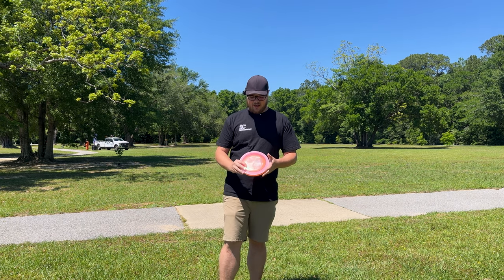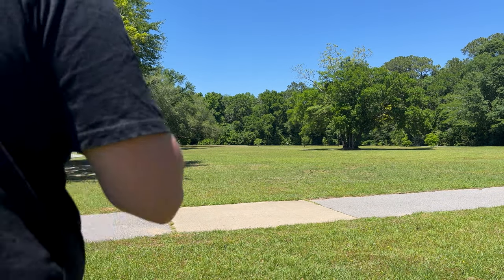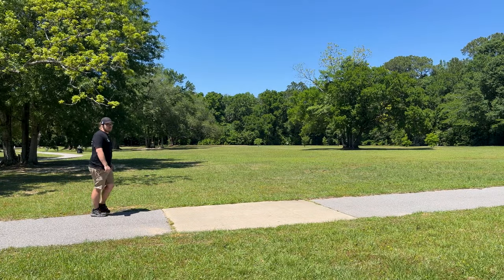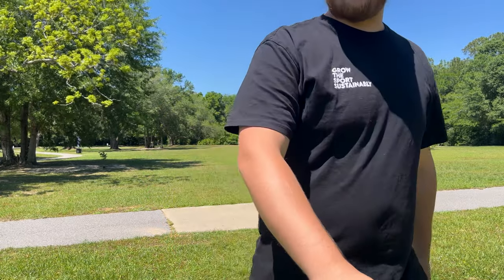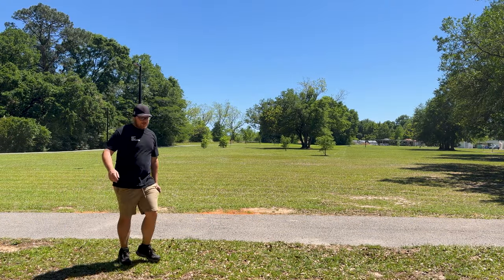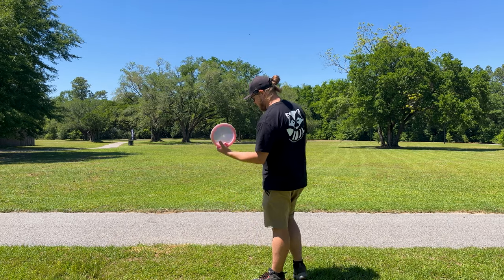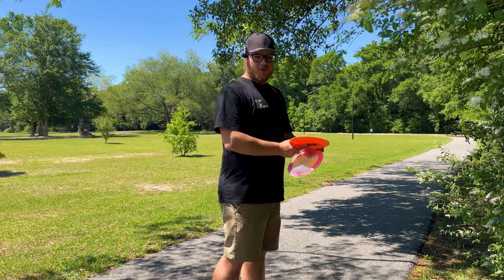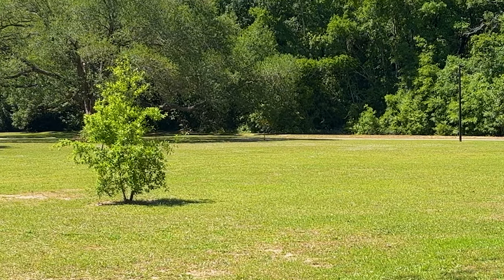Weird Disc Engineering That Works? - Clash Discs Tone Salt Rapid Disc Review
Should MVP be worried? There is another overmold disc on the market that is actually pretty decent! What Clash Disc would you like to see overmolded next?